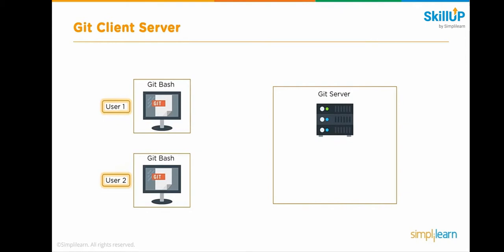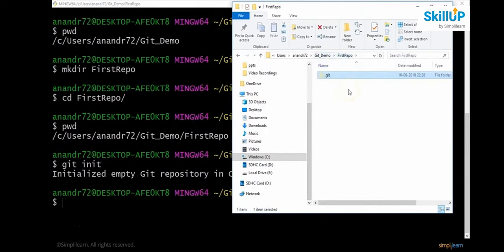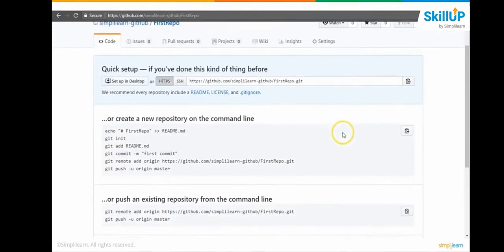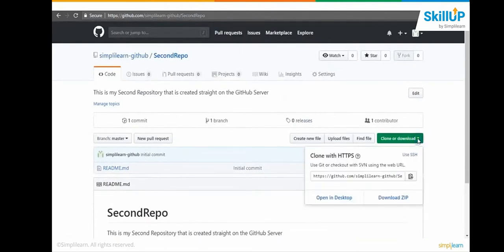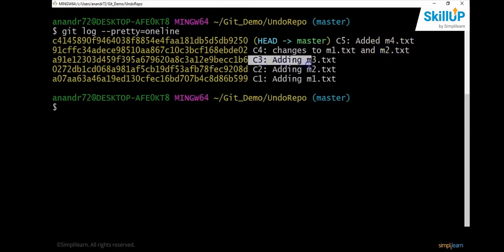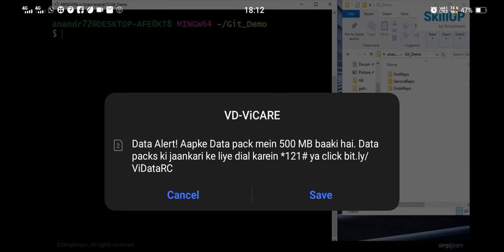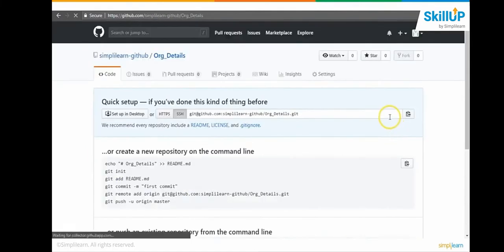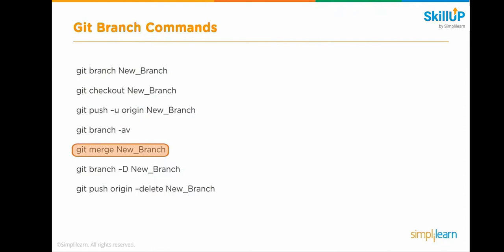GitHub command Tutorial full explanation smoothly knowledge perfect in Full stack web development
this video is taken from skillup by simplilearn.
it is supported at me to improve anyone skill from make my cource